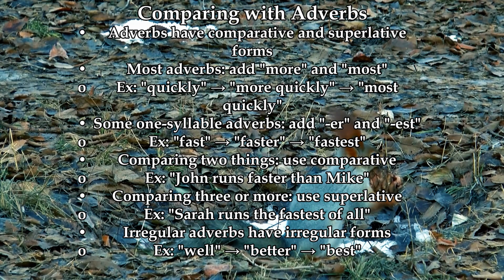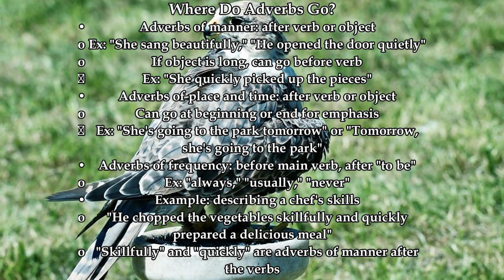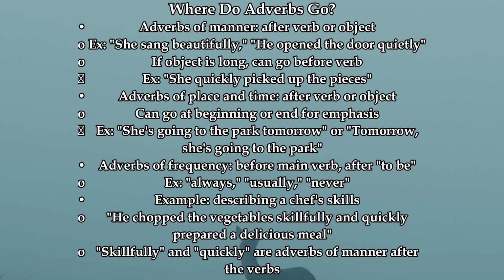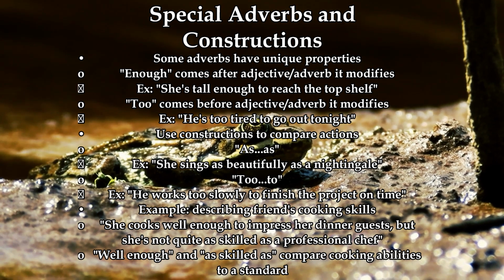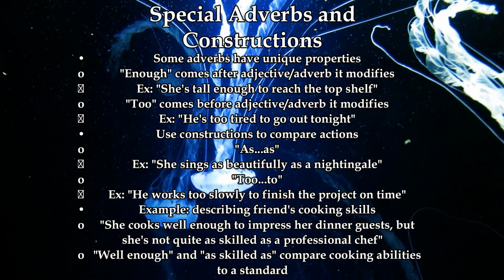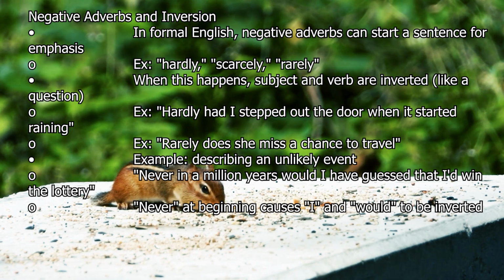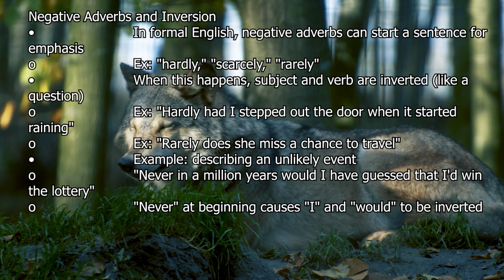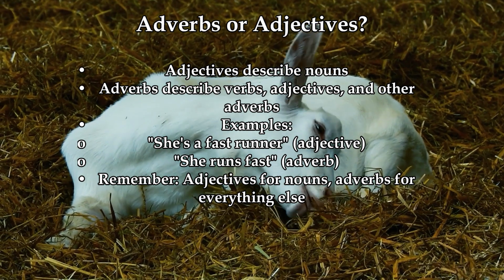Master Advanced Adverbs: Boost Your English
🌟 Unlock the Power of Advanced Adverbs: Elevate Your English to Native-Speaker Level! 🌟
Are you ready to transform your English from good to extraordinary? 🚀 Dive into the world of advanced adverb techniques and watch your language skills soar to new heights. Whether you're preparing for IELTS, crafting compelling essays, or aiming to impress in professional settings, mastering these adverb secrets will set you apart in any English-speaking environment. 🌍
🎯 Comparative and Superlative Adverbs: Express Yourself with Precision 🎯
Discover the art of comparing actions and qualities with finesse. ✨ Learn when to use "more quickly" versus "faster," and how to describe the ultimate degree with superlatives like "most efficiently" or "fastest." These nuanced comparisons will add depth and accuracy to your English expression. 🎨
🗣️ Adverb Placement: The Key to Natural-Sounding English 🗣️
Unlock the secrets of adverb positioning that native speakers use instinctively. 🔓 Master the subtle differences between "He quietly opened the door" and "He opened the door quietly." Learn how to use adverbs of frequency, degree, and sentence adverbs to create smooth, flowing English that sounds natural and engaging. 💬
🎩 Special Constructions and Inversions: Add Sophistication to Your Language 🎩
Breathe life into your English with advanced constructions like "as...as" comparisons and emphatic inversions with negative adverbs. 🌟 Discover how to say "Rarely have I seen such beauty" instead of the more basic "I have rarely seen such beauty." These advanced techniques will elevate your English to a truly impressive level. 🌠
🌈 Key Takeaways to Skyrocket Your English Proficiency 🌈
Master comparative and superlative adverbs for precise expression
Learn correct adverb placement for natural-sounding English
Use special constructions and inversions to add sophistication to your language
Practice with sentence adverbs to express your attitude and opinions effectively
🚀 Practical Application: Bringing Advanced Adverbs to Life 🚀
Rewrite a recent email using a variety of adverbs to add nuance and precision. 💌
Practice using adverbs of frequency to describe your daily routine to a friend. 🕰️
Challenge yourself to use one new adverbial construction in each conversation this week. 💬
Keep an adverb journal to track new modifiers you encounter in native English content. 📖
By integrating these advanced adverb techniques into your language repertoire, you'll notice a significant boost in your ability to express complex ideas, convey subtle meanings, and engage your audience like never before. 🌟 Your writing will become more sophisticated, your speech more natural, and your overall English proficiency will reach impressive new heights. 🚀
🌟 Ready to revolutionize your English skills? 🌟
Start applying these advanced adverb techniques today and witness the transformation in your language abilities. Share your progress and breakthroughs in the comments below – your journey to English mastery is about to accelerate! 🌠
With Masters Degrees in Liberal Arts and English & Creative Writing, and a best-selling writing course under his belt, Peter guides learners through the intricacies of English grammar with enthusiasm and deep expertise. 🌟 Let his wealth of knowledge be your springboard to language excellence. 🌟
🎓 Join us now and transform your English! 🎓
Meta Description: 🌟 Master advanced adverb techniques to elevate your English. Learn comparative forms, placement rules, and special constructions for sophisticated communication. 🚀